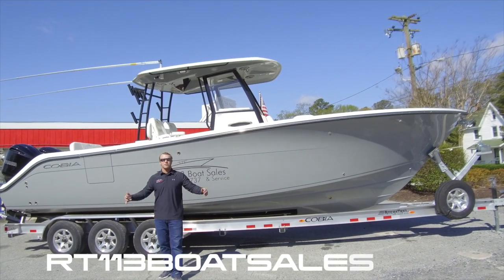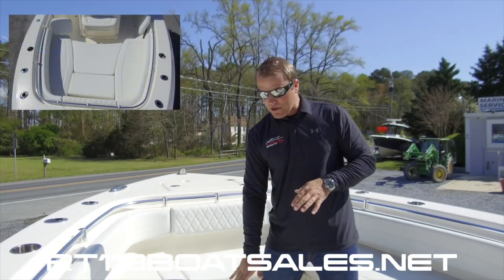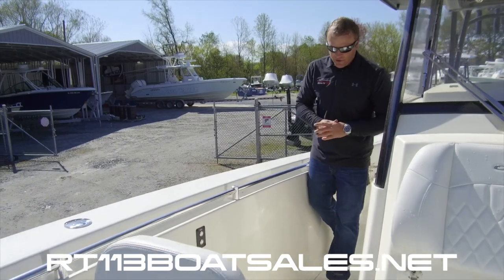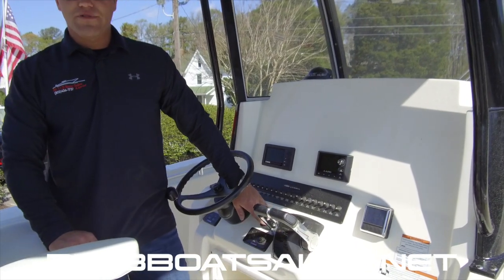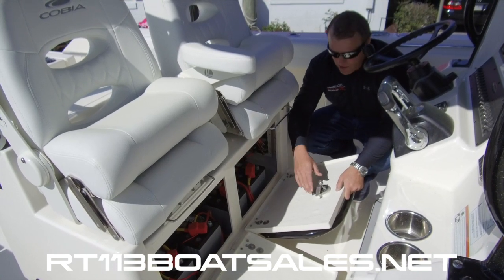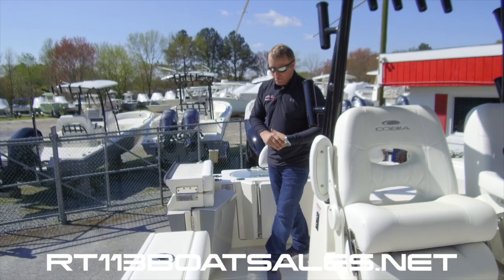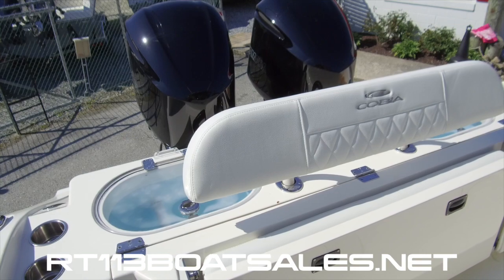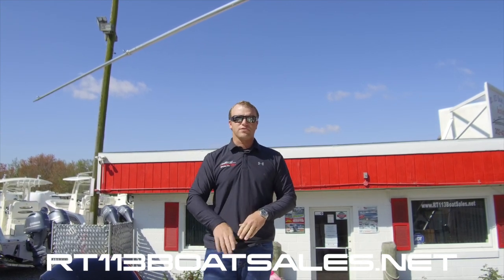2020 COBIA BOATS 301CC HAZE GRAY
2020 COBIA 301CC TWIN YAMAHA F300'S